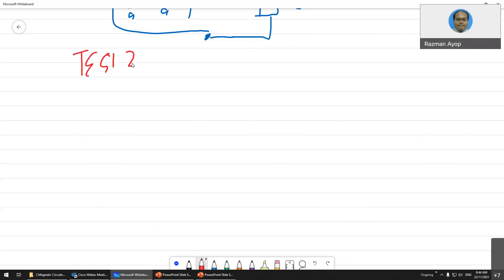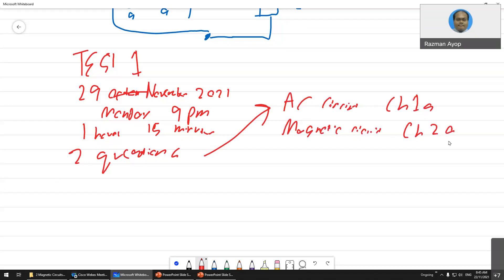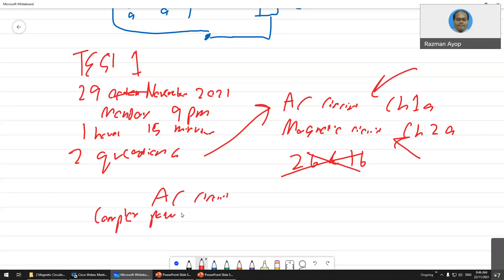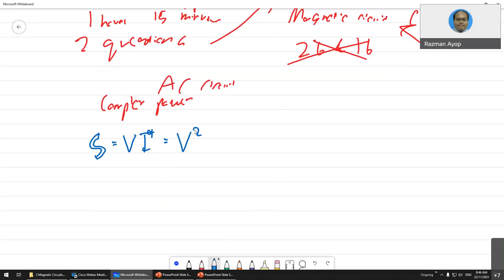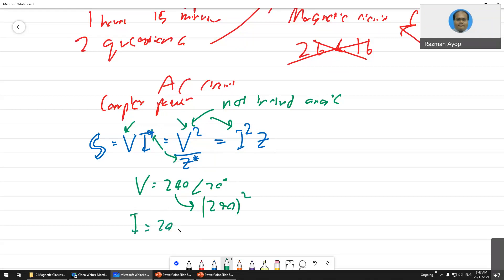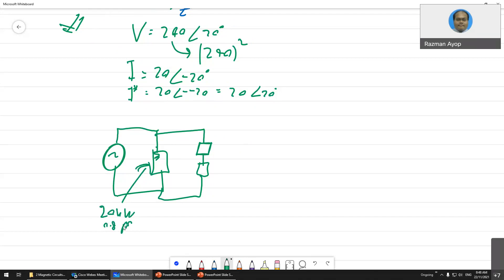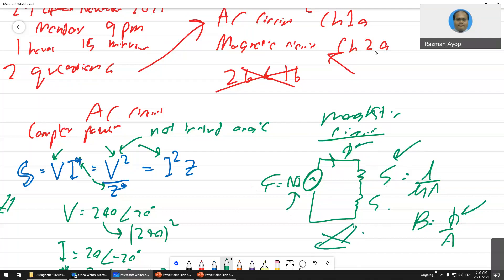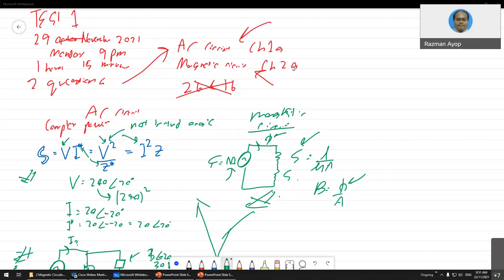W6b Test 1 Reminder